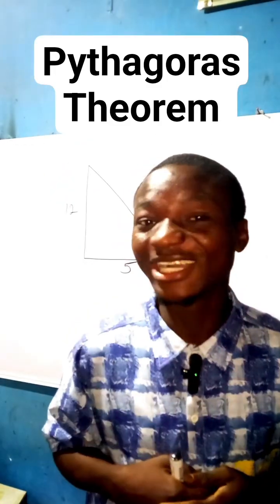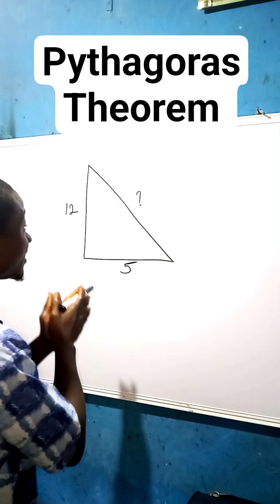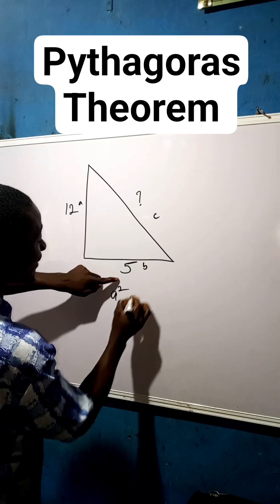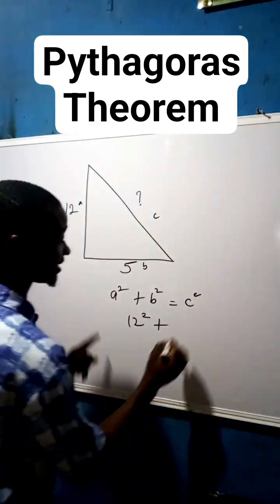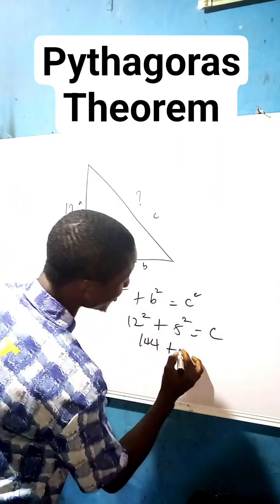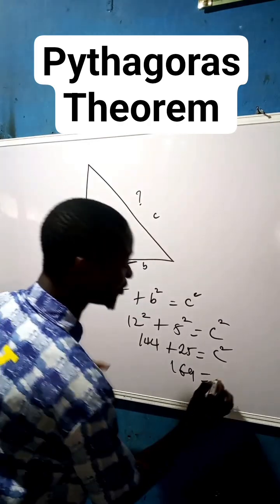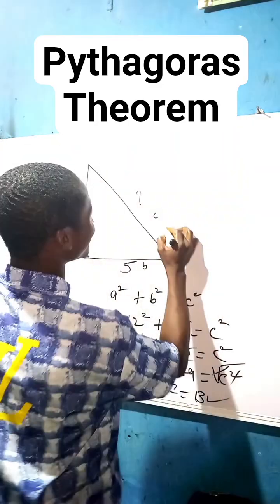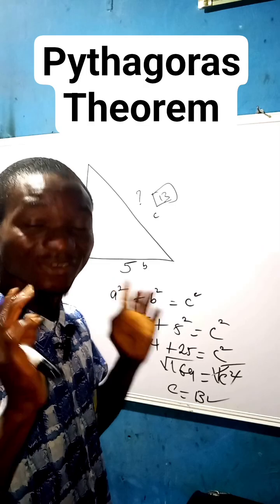Pythagoras theorems maths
in this video I teach Pythagoras theorem with step by step explanation for the enlightenment of learners and students